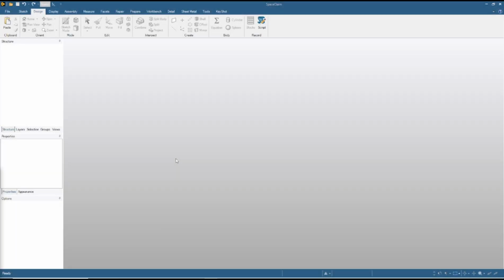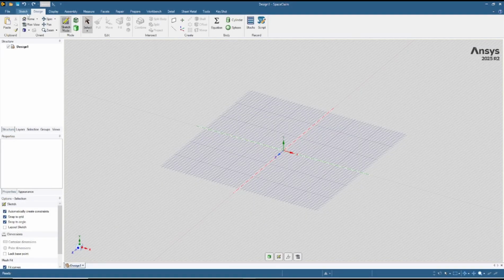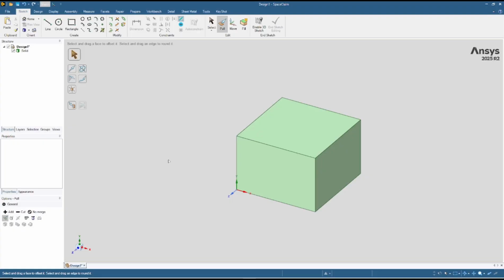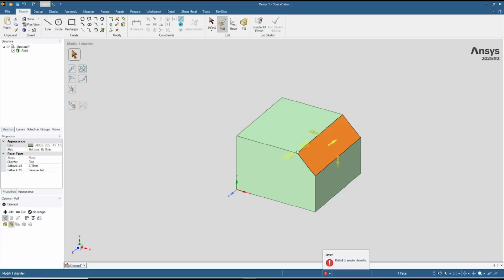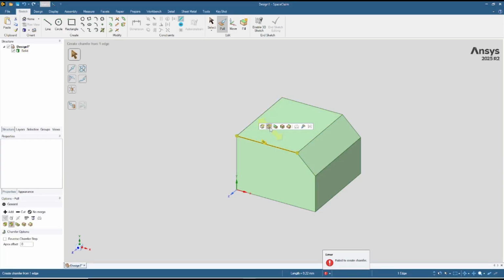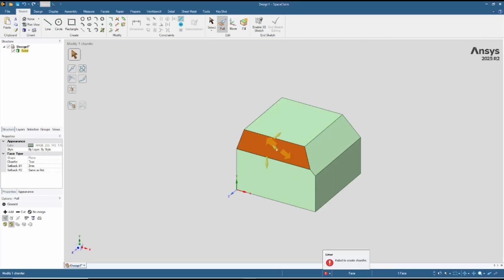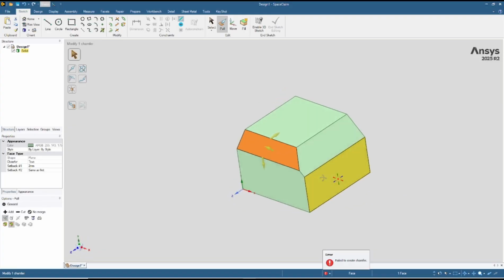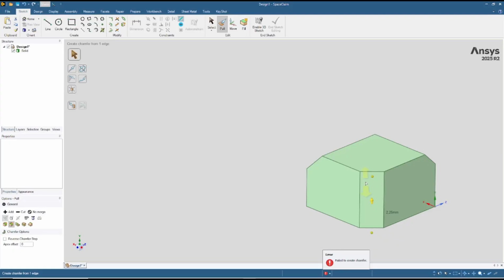Ansys Spaceclaim How To Chamfer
Learn how to chamfer easily in Ansys Spaceclaim with our step-by-step guide. Perfect for beginners and professionals alike!